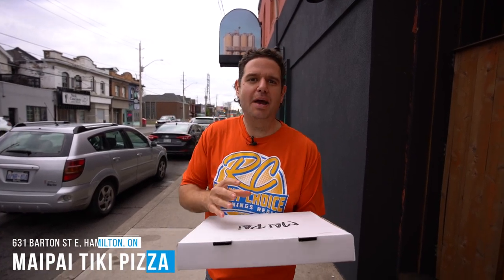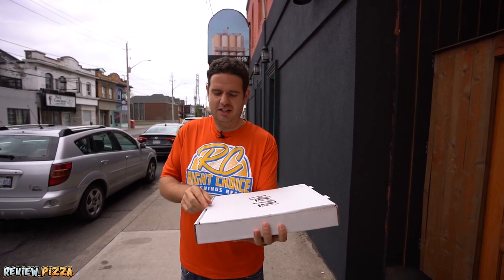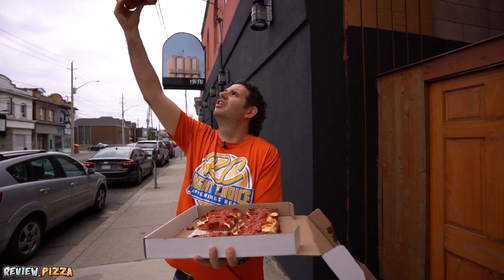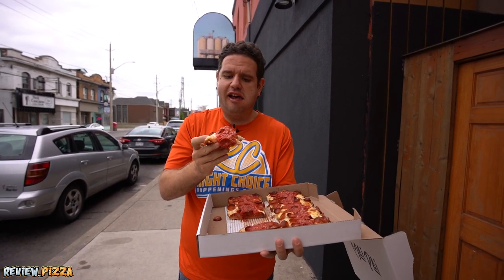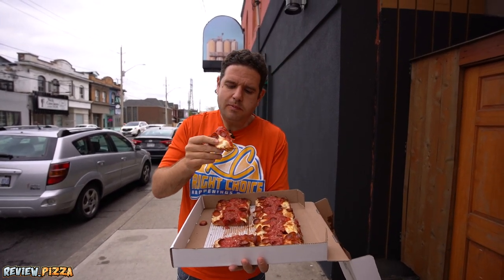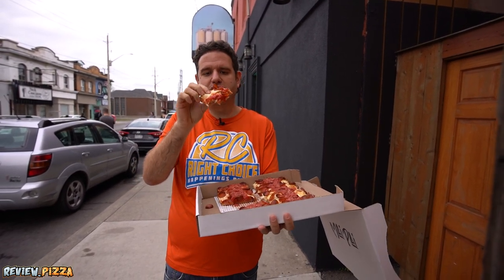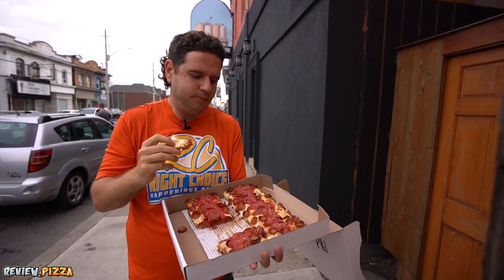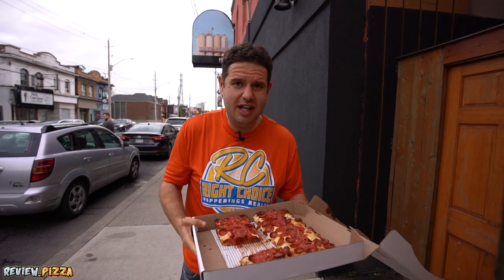Maipai Tiki Pizza Review Hamilton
📍631 Barton St E, Hamilton, ON L8L 3A1, Canada